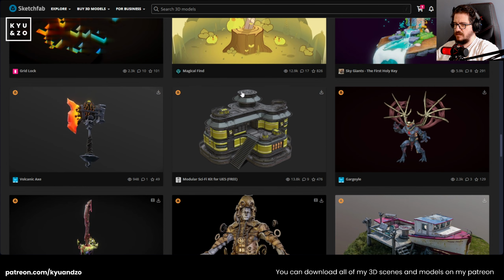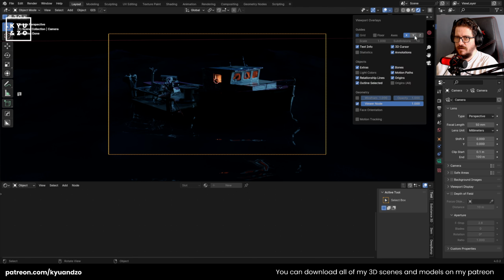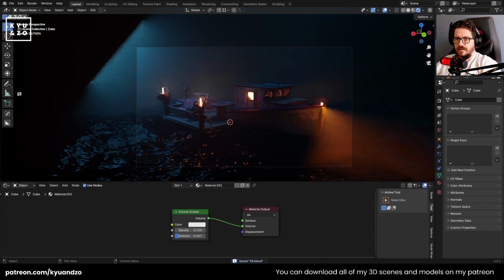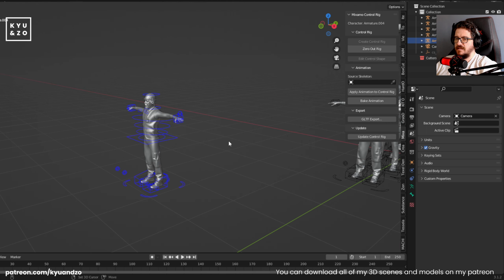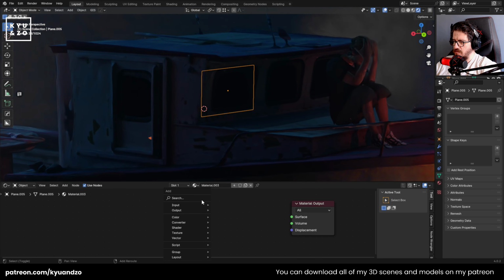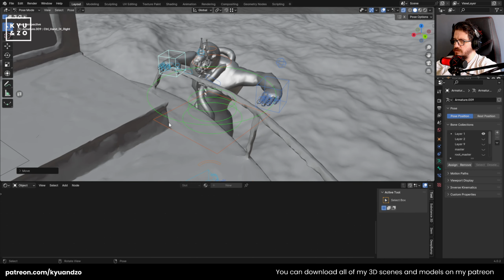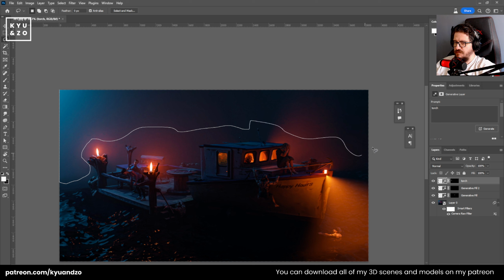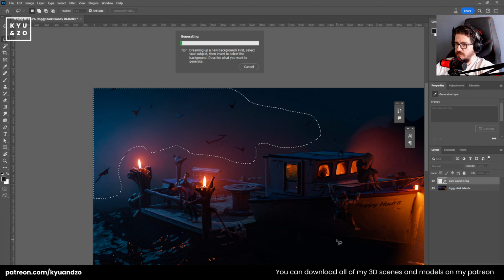Happy Hours - Concept Art Tutorial with Blender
Ship model:

Happy Hours - Salmon Beach Boat, New Brunswick by Air Digital Photogrammetry